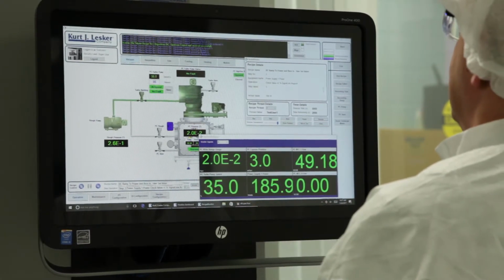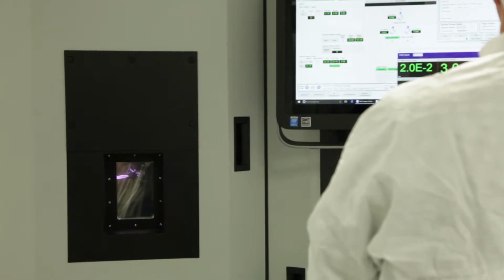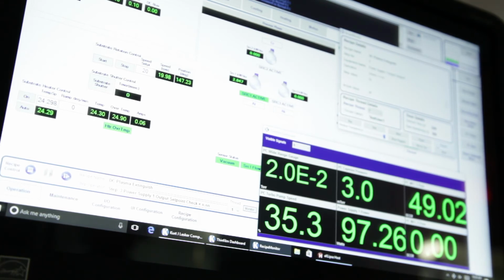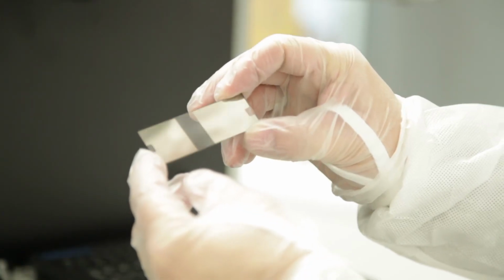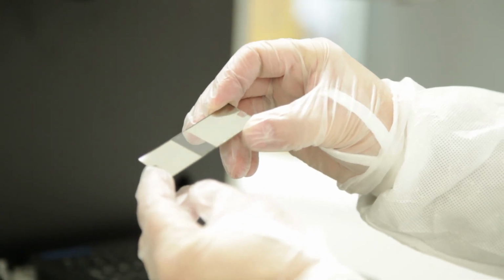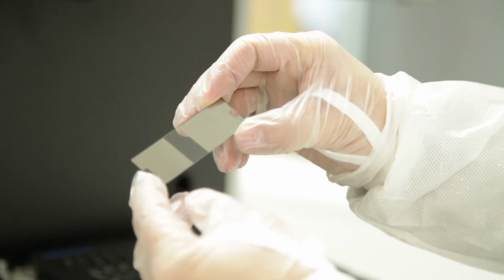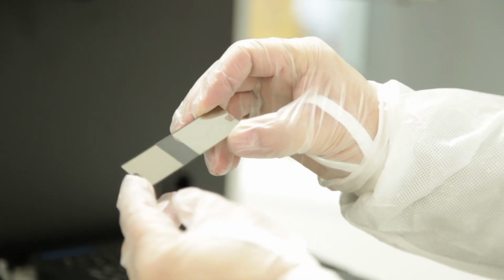NanoFabrication Kingston highlights: Sputter Deposition System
For more information about using this and other equipment in our state-of-the-art cleanroom facility,